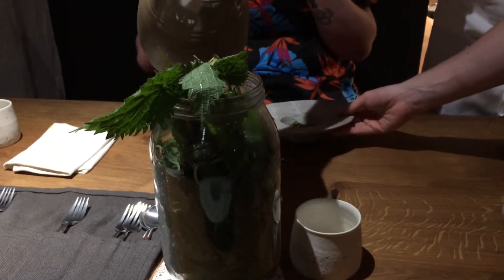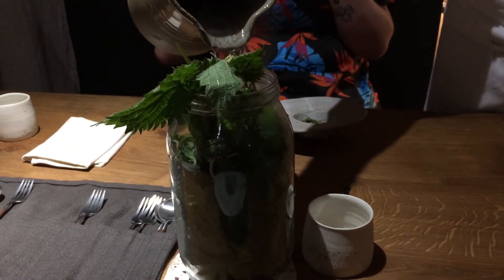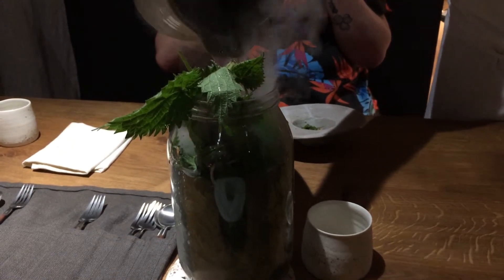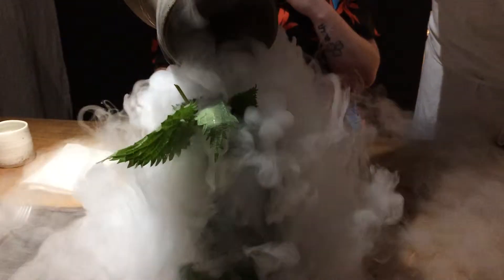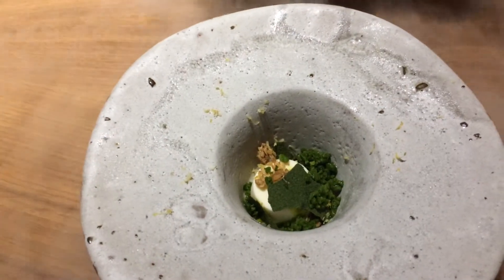Nettles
Nettles in CO2